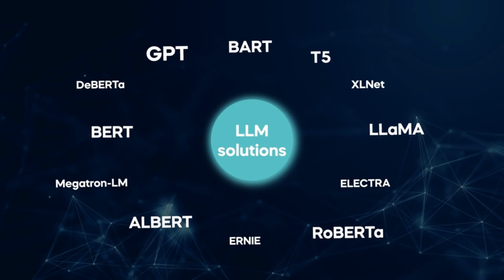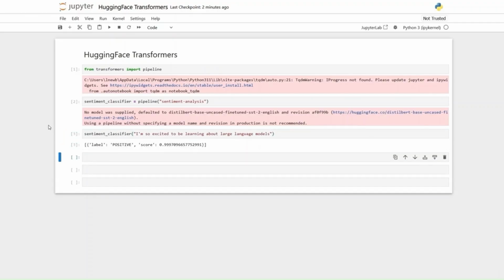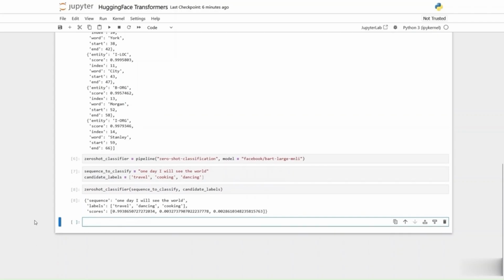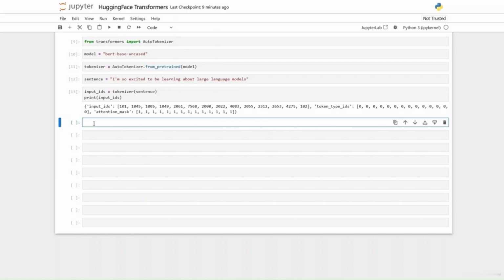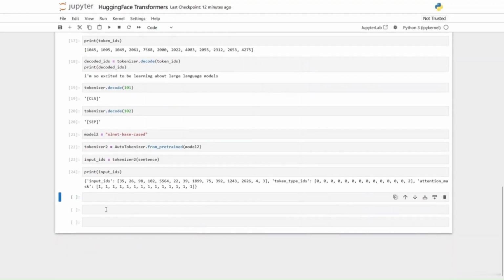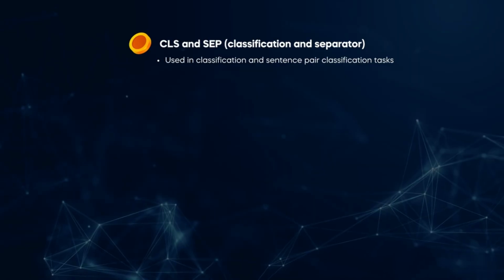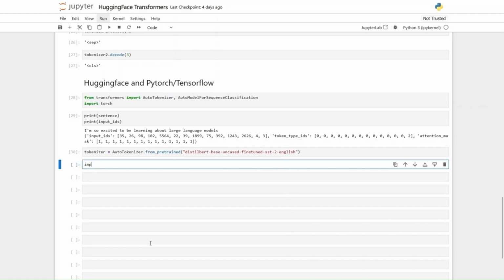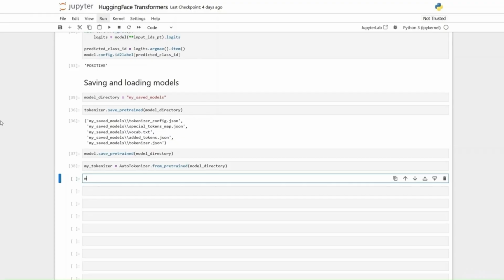Hugging Face Transformers Explained: The Complete Beginner's Guide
Want to learn **Hugging Face Transformers** from scratch? In this beginner-friendly tutorial, you'll discover how the Hugging Face Transformers library powers today's most advanced Large Language Models (LLMs), including models like BERT, GPT, T5, Llama, and more.

In this video, you'll learn:

* What Hugging Face Transformers is
* How transformer models work
* Tokenizers explained
* Loading pretrained models
* Text generation and inference
* Feature extraction
* Practical Python examples
* Best practices for using Transformers

Whether you're a beginner in AI or an experienced developer, this tutorial will help you understand one of the most important libraries in modern artificial intelligence.

📚 Perfect for:

* AI Engineers
* Machine Learning Engineers
* Data Scientists
* Python Developers
* Students
* Anyone learning Large Language Models (LLMs)

🔥 Topics Covered:

* Hugging Face
* Transformers
* LLMs
* Python
* Natural Language Processing (NLP)
* Tokenizers
* Pretrained Models
* Text Generation
* Deep Learning
* Artificial Intelligence
* Machine Learning